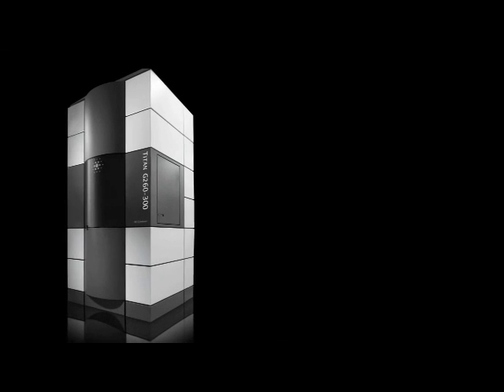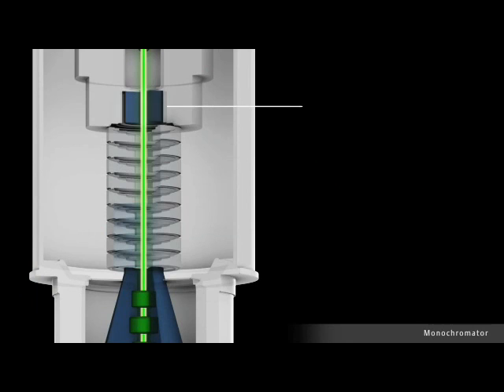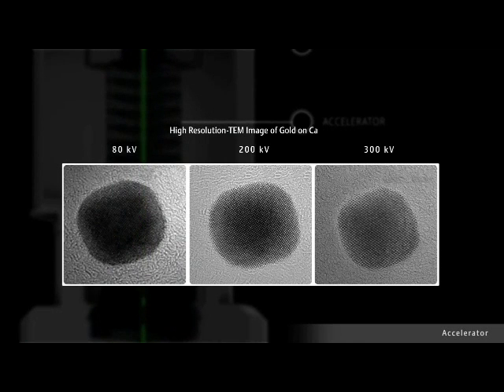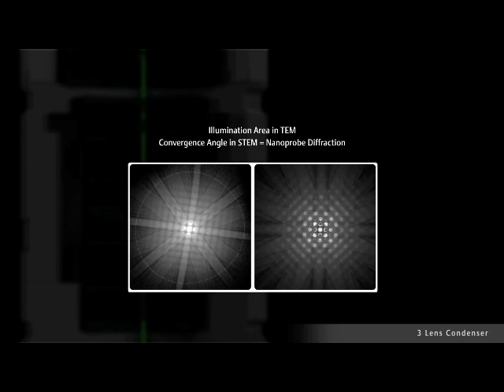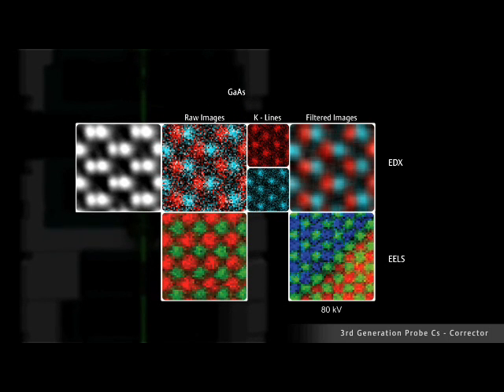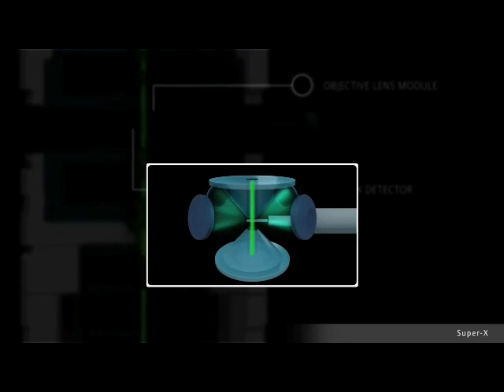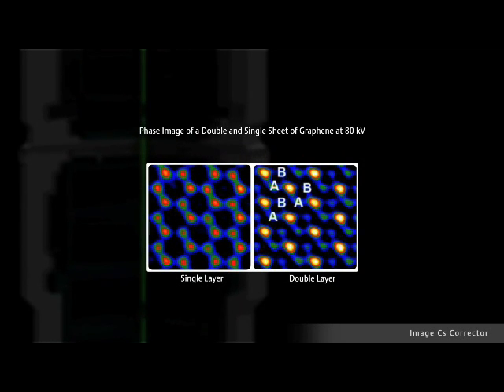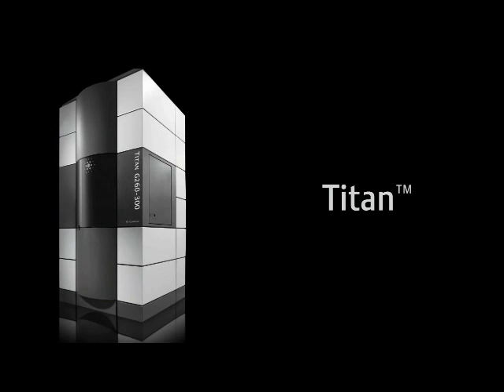FEI Titan TEM Video Overview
Since its introduction in 2005, the Titan's superior product design and proven ability to deliver ground-breaking results have made it the preferred scanning/transmission electron microscope  (S/TEM) of leading researchers around the world. The FEI Titan™ S/TEM family includes the world's most powerful, commercially-available S/TEMs: the Titan™ G2 60-300, Titan3™ G2 60-300, Titan Krios™ and Titan™ ETEM (environmental TEM). Built around a revolutionary 60-300 kV electron column, all Titans enable sub-Angstrom, atomic scale discovery and exploration in both TEM and STEM modes over a wide range of materials and operating conditions.